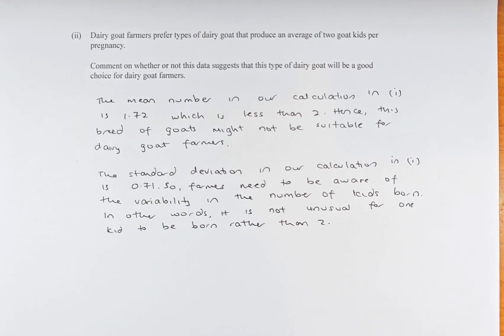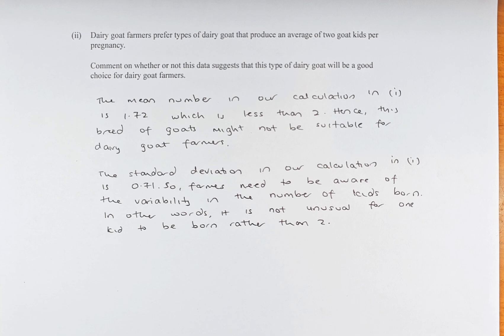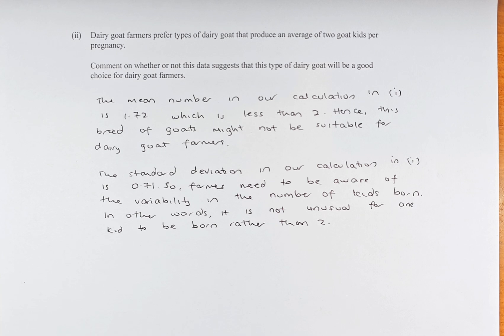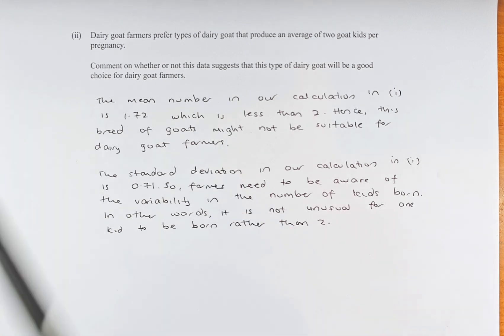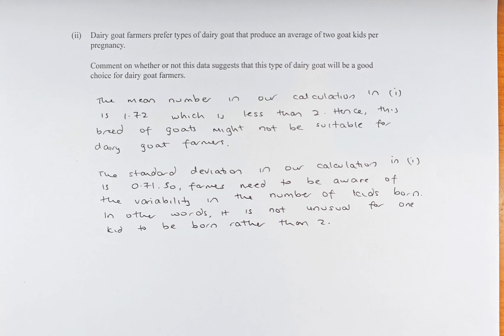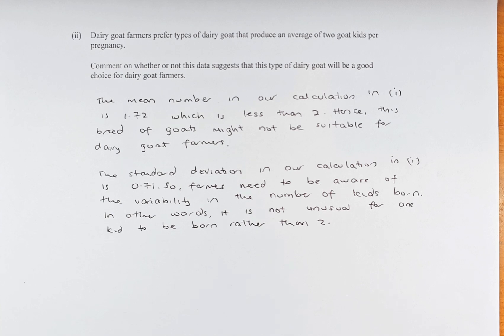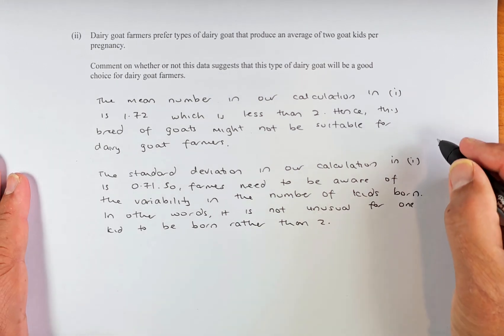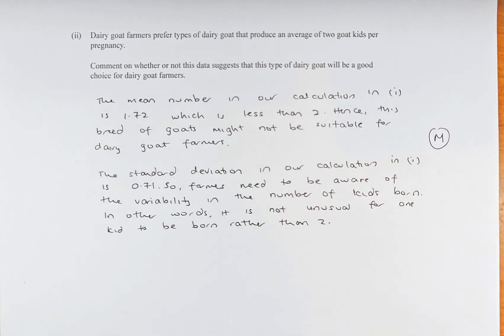NCEA Level 3 Statistics 2023 - Apply Probability Distributions in Solving Problems Question 3bii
In this video, we will look at Question 3bii of the 2023 NCEA Level 3 Statistics Probability Distributions examination. In this question, we will try to calculate the probabilities of Probability Distribution Function by using the formula.